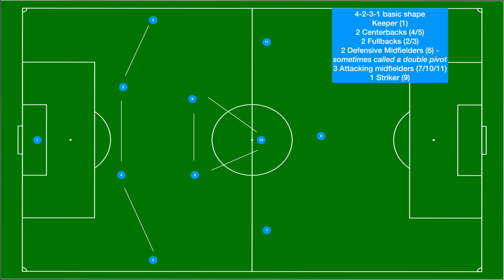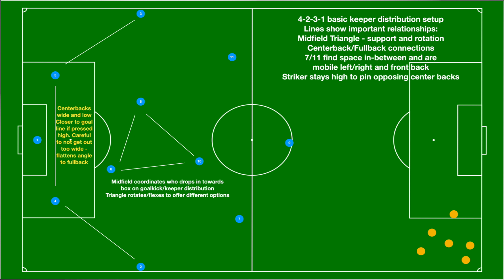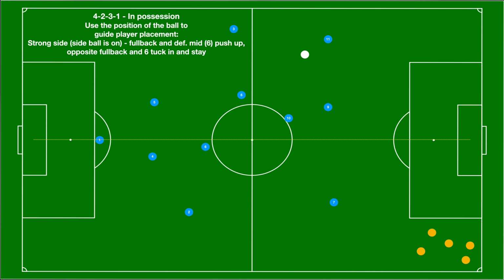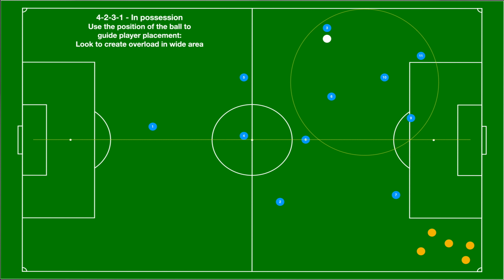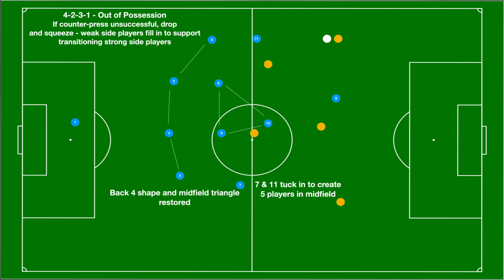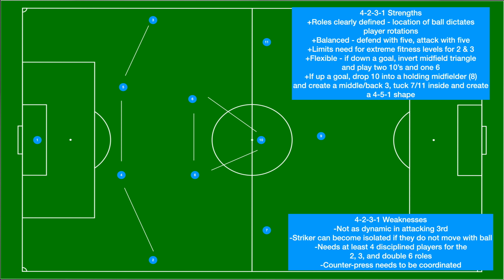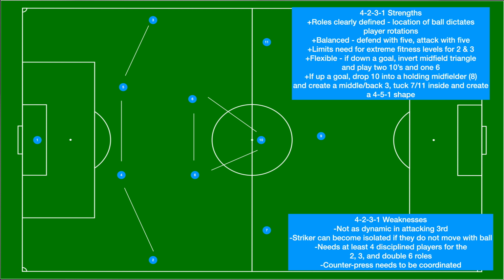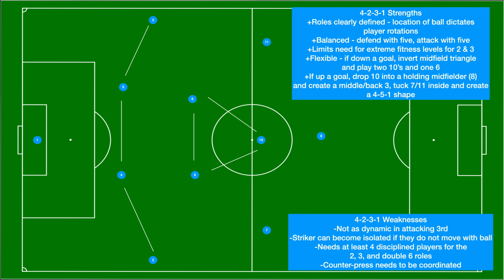11v11 Overview of the Simplified 4 2 3 1 Formation and Principles of Play